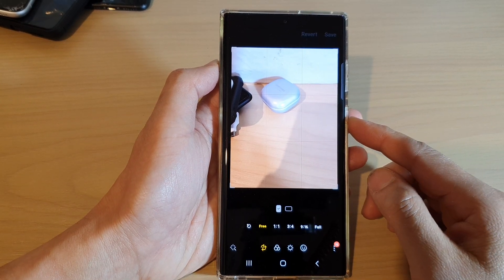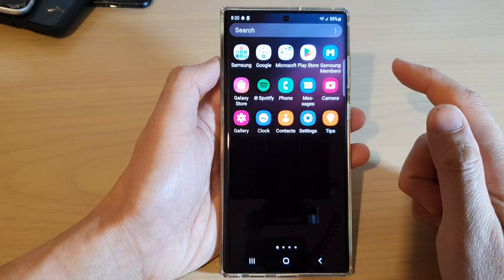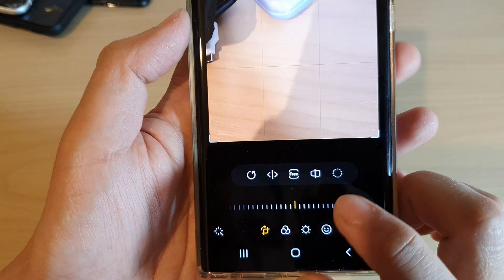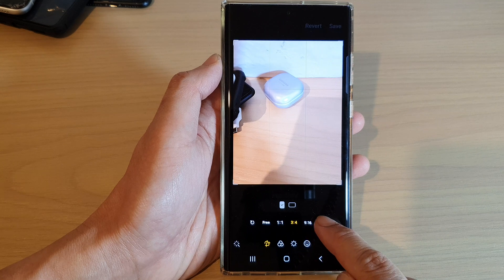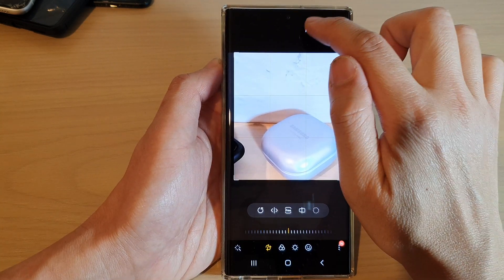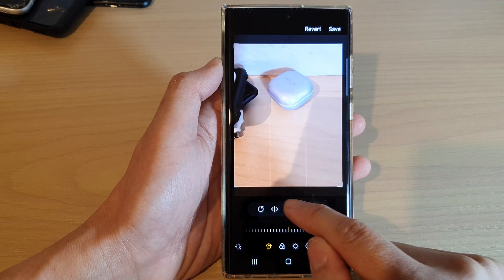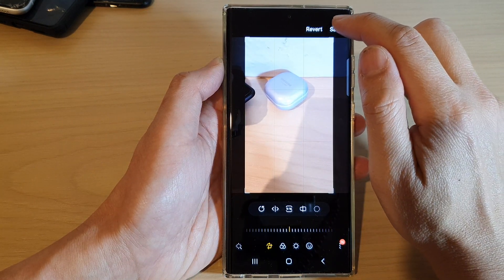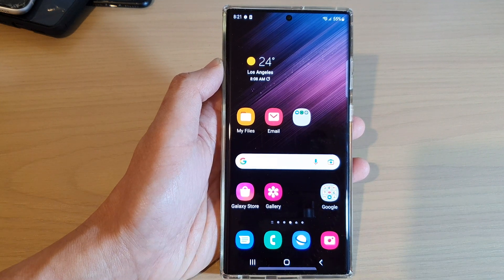Galaxy S22/S22+/Ultra: How to Change A Picture/Image Ratio Size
Learn how you can change a picture/image ratio size on the Samsung Galaxy S22 / S22+ / S22 Ultra.